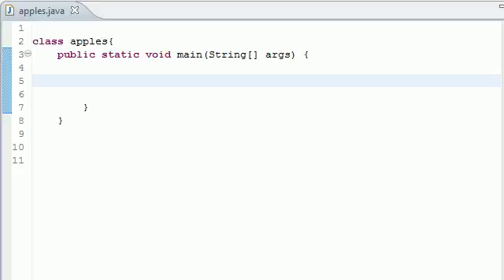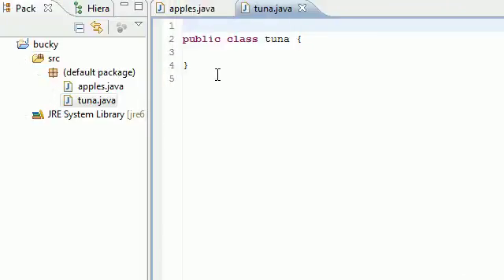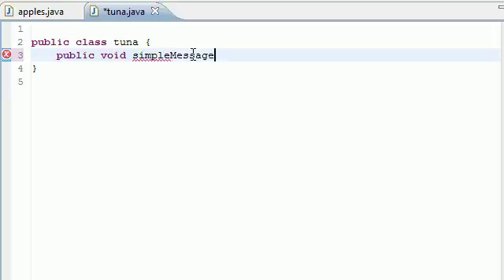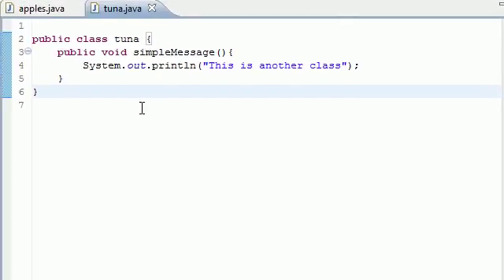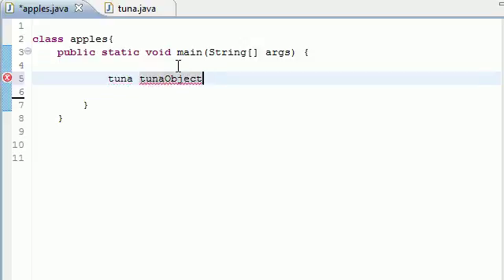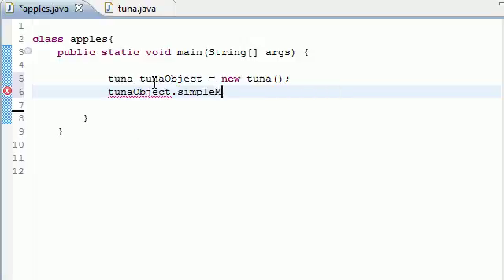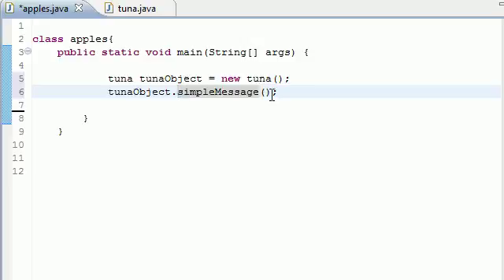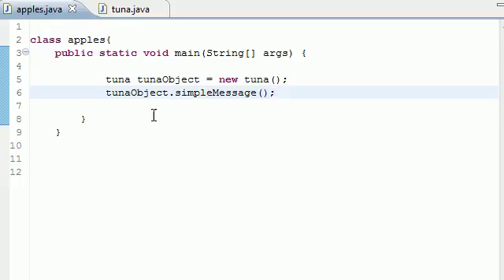Java#14 Using Multiple Classes